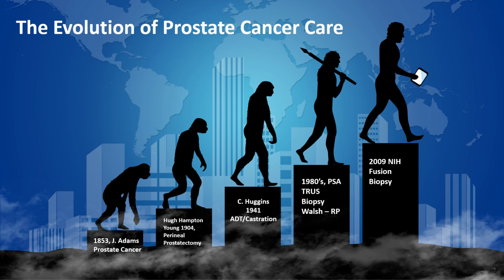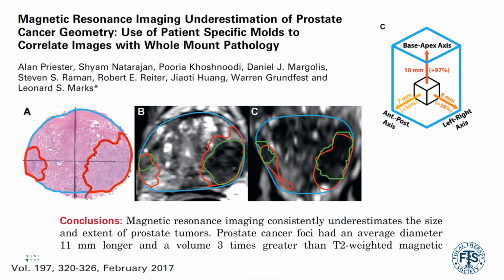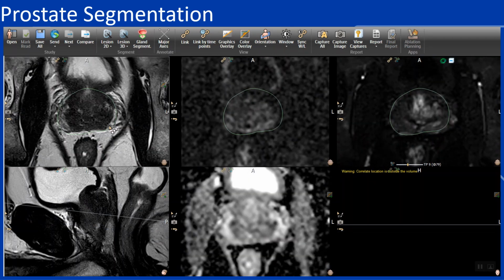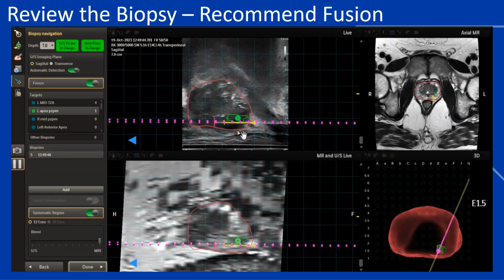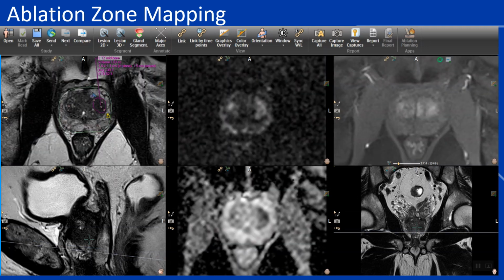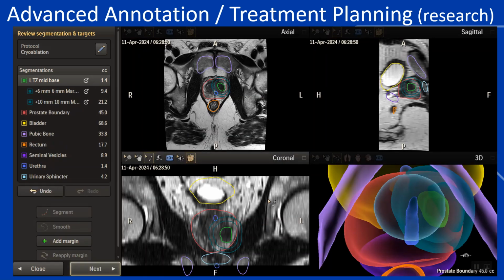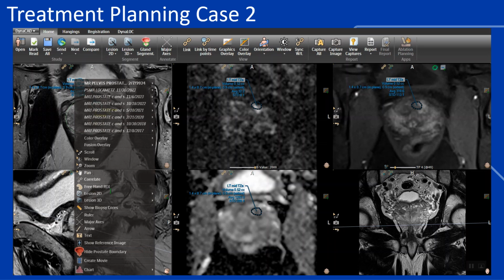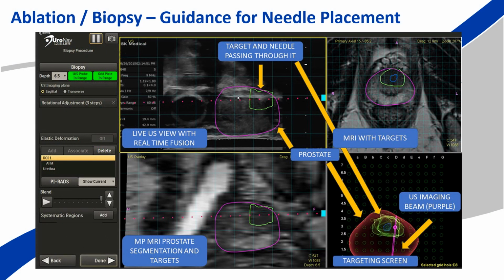How to Plan Focal Prostate Cancer Therapy - Tips and Tricks for Transperineal Approach.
We will review the basics of MR imaging.  How to segment an mpMRI for a fusion biopsy using Dynacad.  We demonstrate co-registration of prior biopsy cores with an updated MRI.  Finally, we discuss focal therapy planning using MR US fusion biopsy (UroNav) and Dynacad 5 Urology.